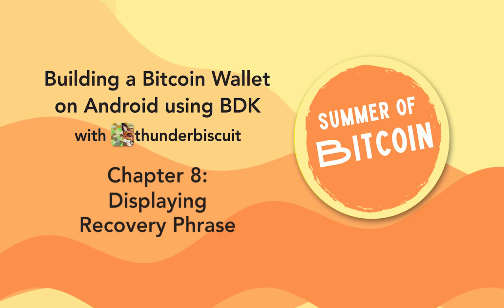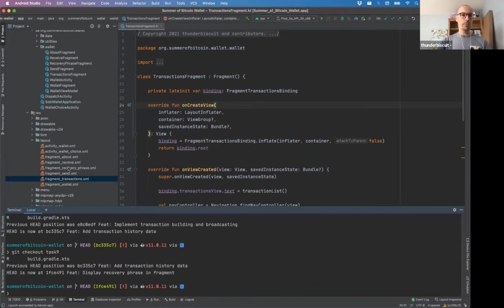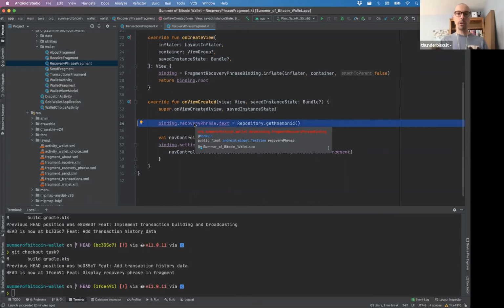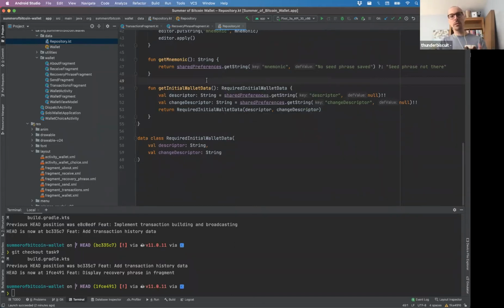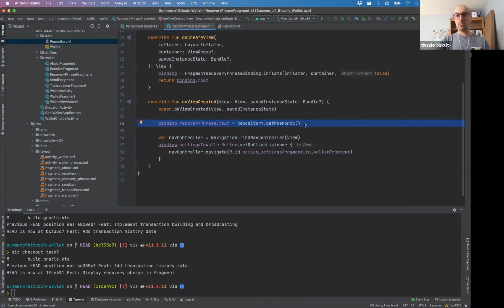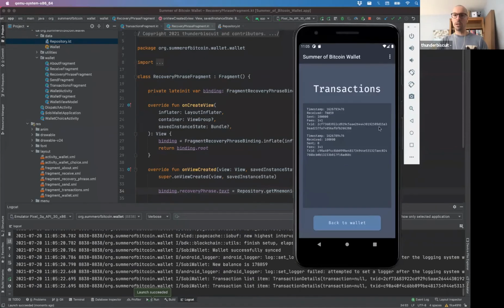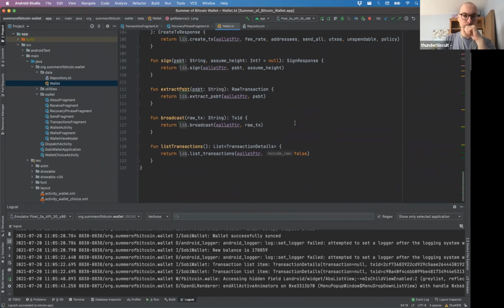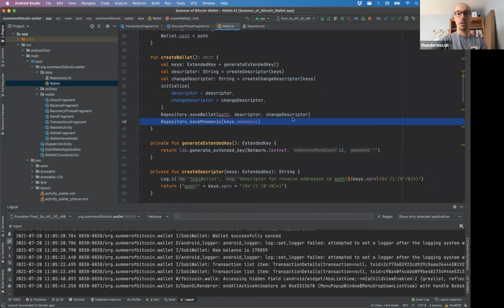Bitcoin on Android: Chapter 8 - Displaying recovery phrase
Building a Bitcoin Wallet on Android using BDK with thunderbiscuit

Chapter 8: Displaying recovery phrase